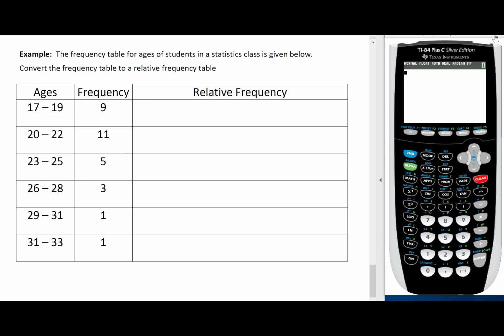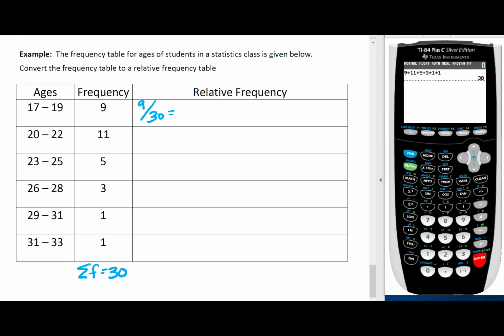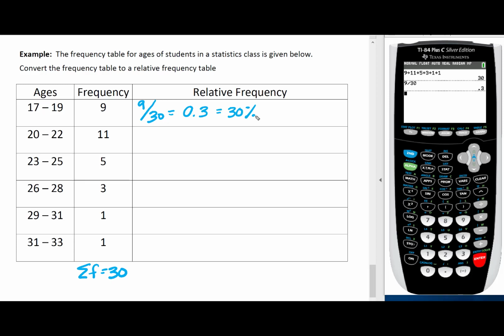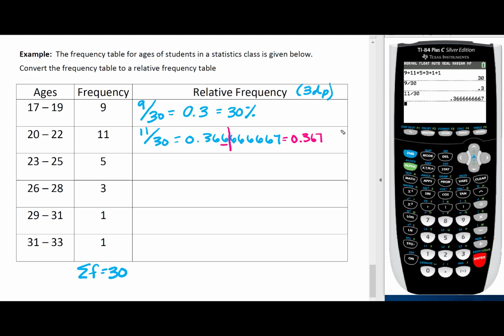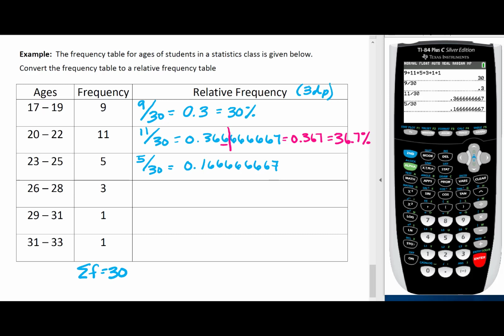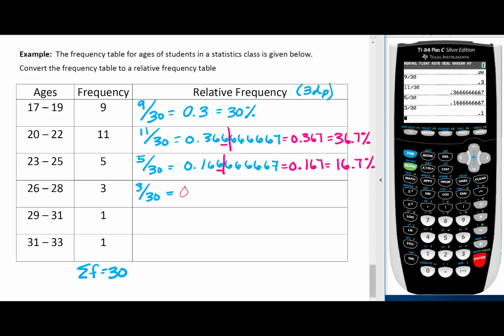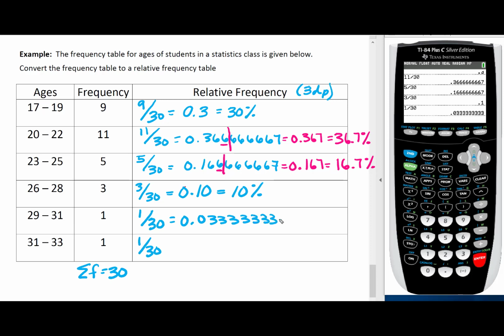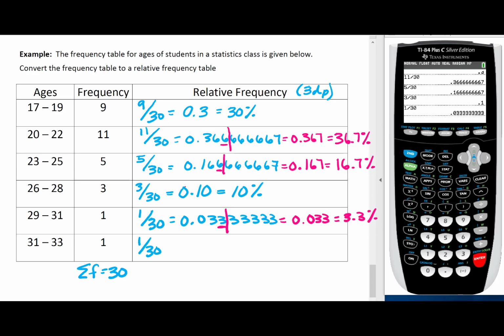Relative Frequency Table